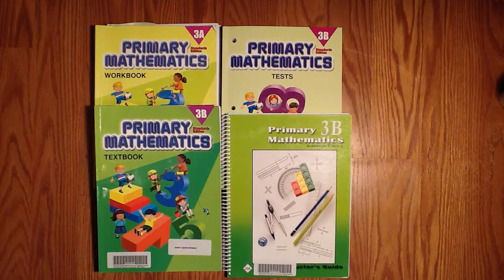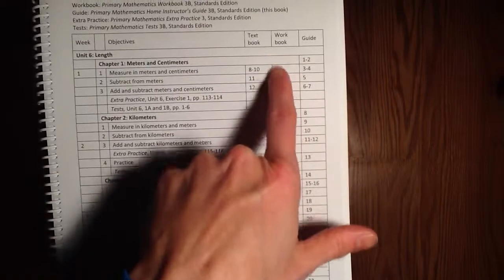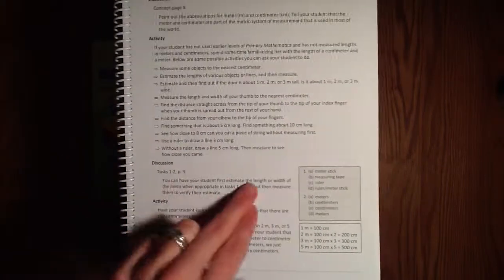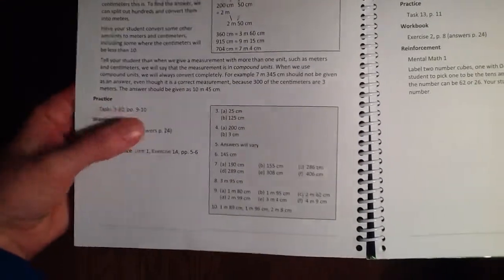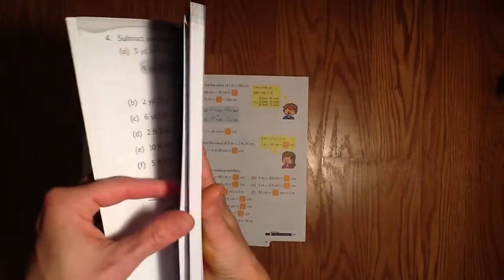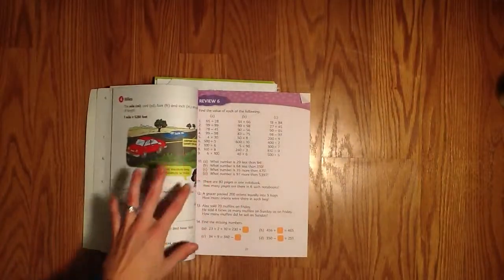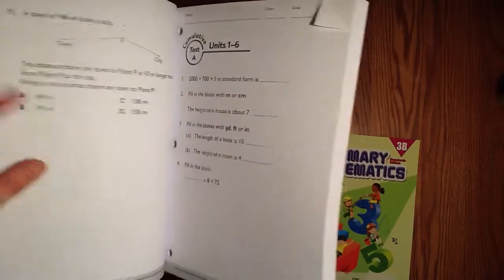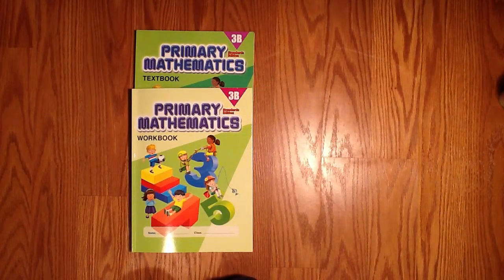BWA Singapore Math HD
Sneak Peek- 3rd grade
*Other grade levels may be slightly different